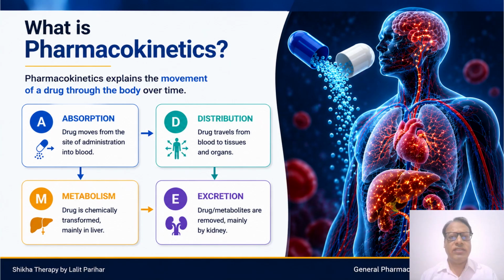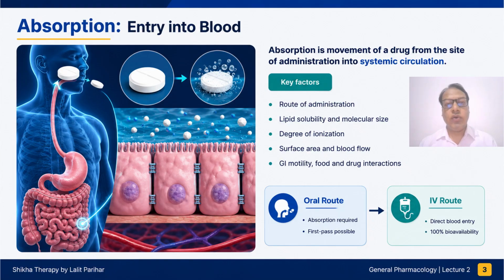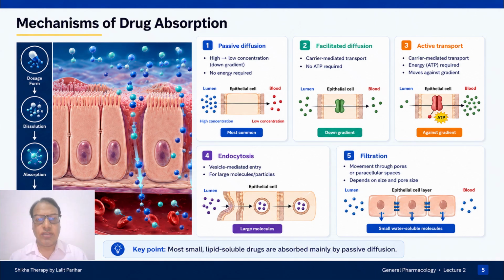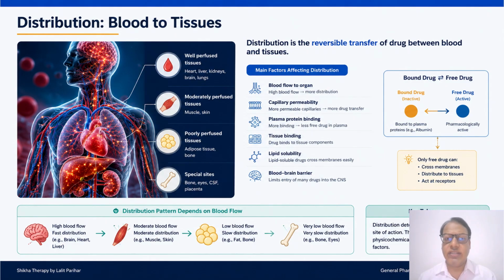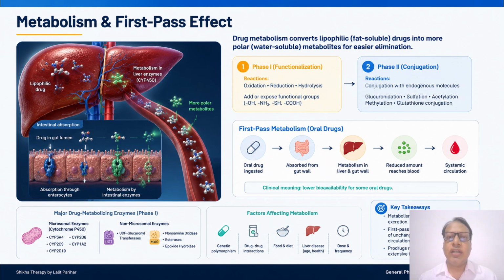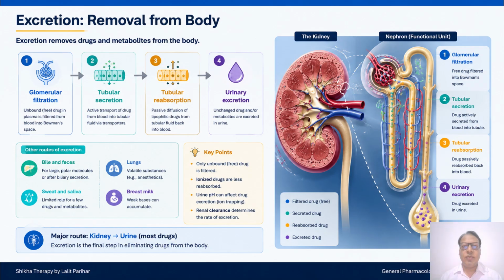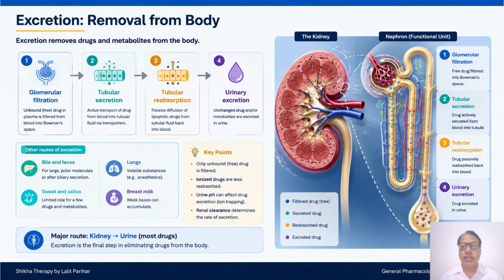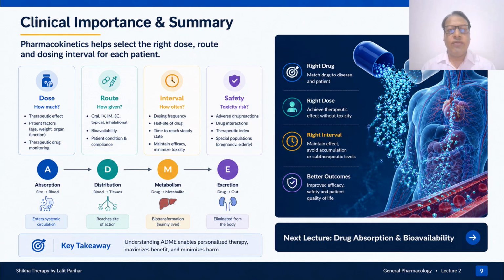Lecture 2 Pharmacokinetics ADME Shikha Therapy1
📚 Lecture 2: Pharmacokinetics (ADME) | General Pharmacology

Welcome to Shikha Therapy by Lalit Parihar.

In this lecture, we explore Pharmacokinetics, the study of what the body does to a drug. The lecture explains the complete journey of a drug through the body using the four fundamental processes of ADME: Absorption, Distribution, Metabolism, and Excretion.

🔬 Topics covered in this lecture:

• Introduction to Pharmacokinetics
• Concept of ADME
• Drug Absorption
• Factors affecting drug absorption
• Mechanisms of drug absorption
• Passive diffusion
• Facilitated diffusion
• Active transport
• Endocytosis and filtration
• Drug Distribution
• Factors affecting drug distribution
• Plasma protein binding
• Blood-Brain Barrier
• Drug Metabolism and Biotransformation
• Phase I and Phase II reactions
• CYP450 enzyme system
• First-pass metabolism
• Drug Excretion
• Renal excretion of drugs
• Glomerular filtration
• Tubular secretion and reabsorption
• Clinical importance of Pharmacokinetics

🎯 Learning Outcome:

After completing this lecture, students will be able to understand the journey of a drug from its site of administration to its elimination from the body and explain the clinical importance of ADME in determining drug dose, route of administration, dosing interval, efficacy, and safety.

This lecture is useful for students of B.Pharm, D.Pharm, Pharm.D, M.Pharm, Nursing, Medical Sciences, and students preparing for pharmacy and healthcare-related competitive examinations.

📌 Remember:

Pharmacokinetics = What the body does to the drug

ADME = Absorption → Distribution → Metabolism → Excretion